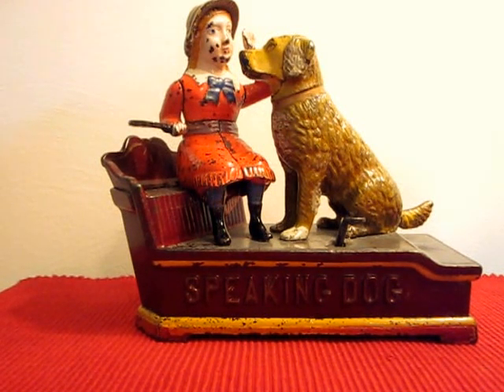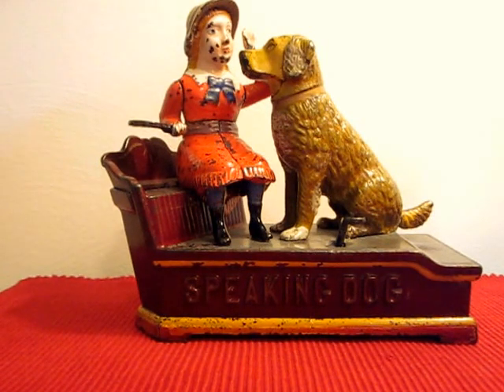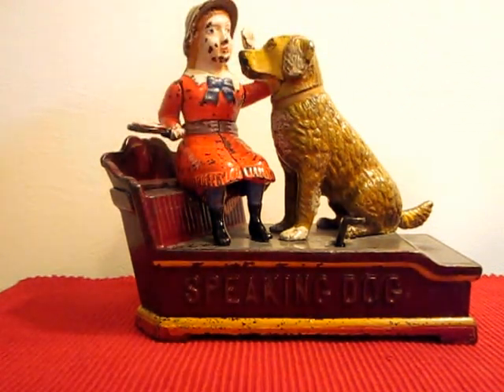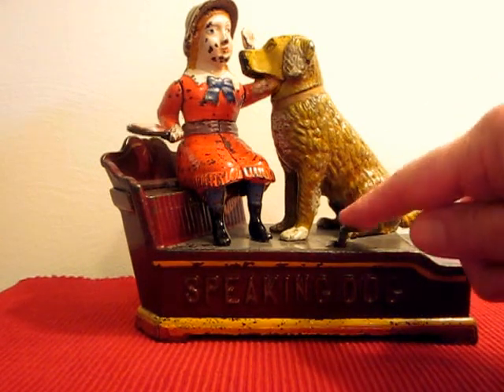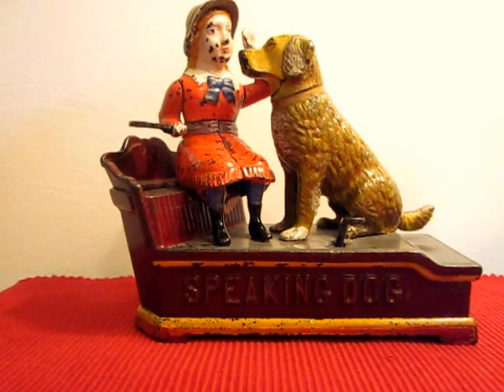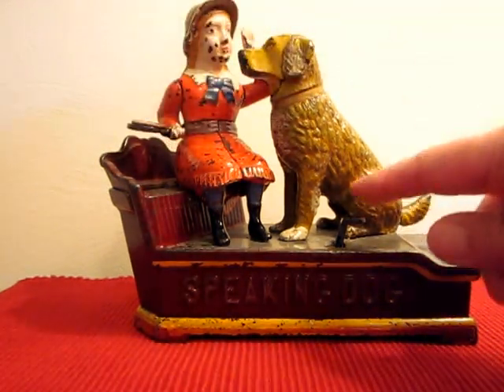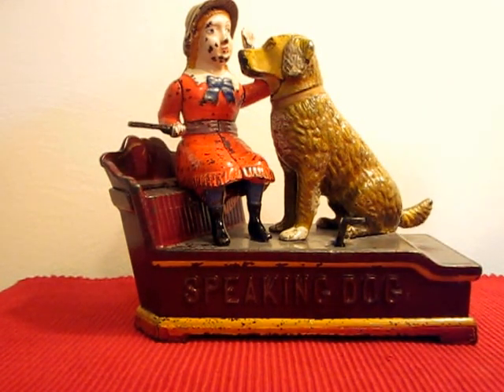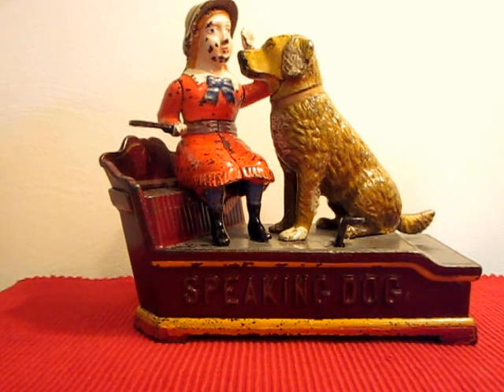"SPEAKING DOG" Original Antique Mechanical Bank Video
Click on "thebankcollector" and see the list of other Unique Mechanical Banks! This is a description of the Speaking Dog bank and outlines the operation of the bank.Made by Shepard Hardware Co. Patent October 20,, 1885.. Video by Jack Allen.